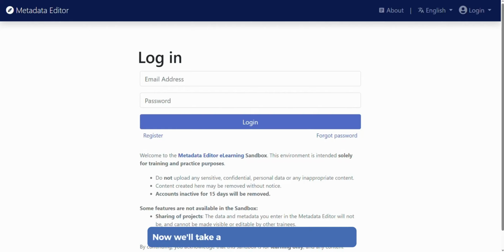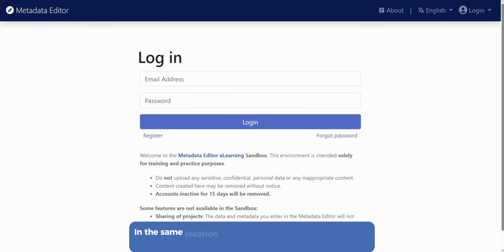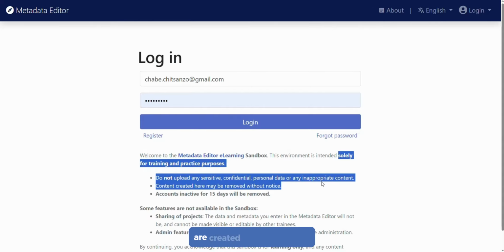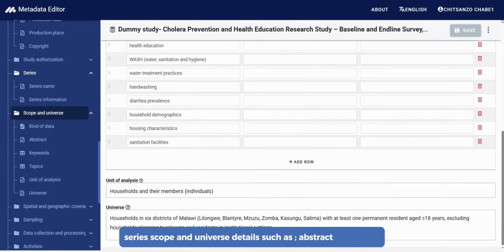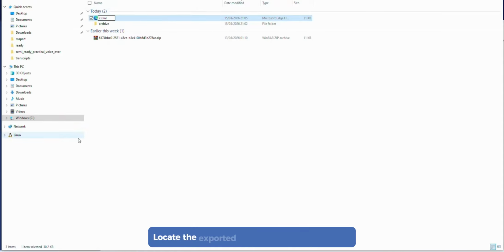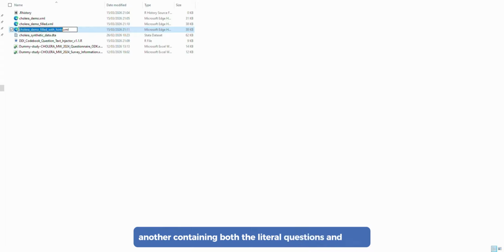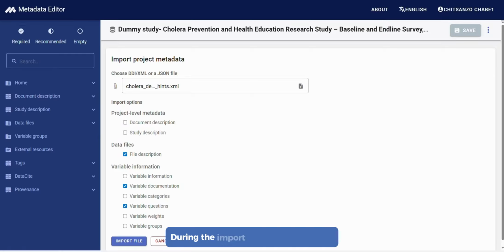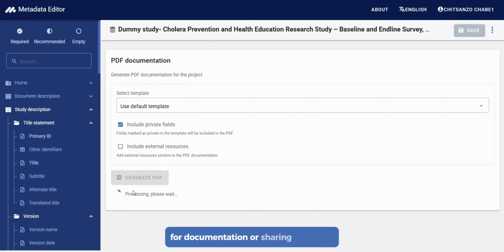2.2 Creating Structured Metadata Using Metadata Editor for Health Research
2.2 Creating Structured Metadata Using Metadata Editor for Health Research